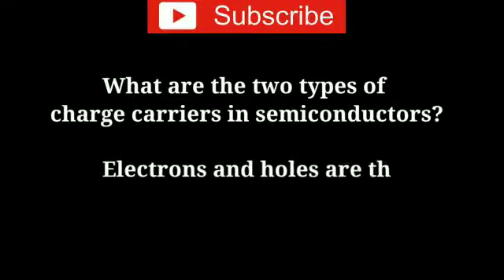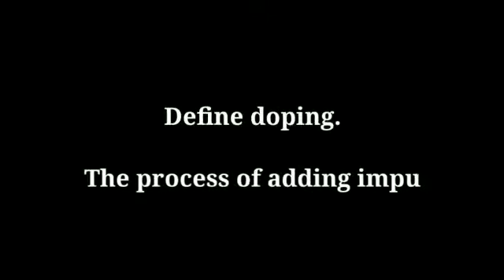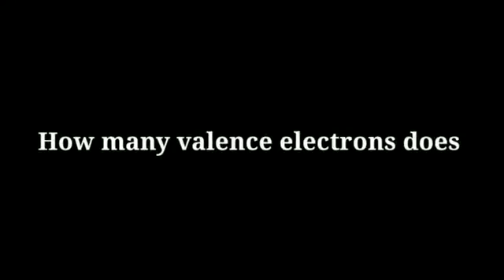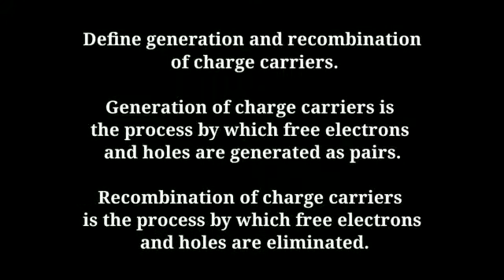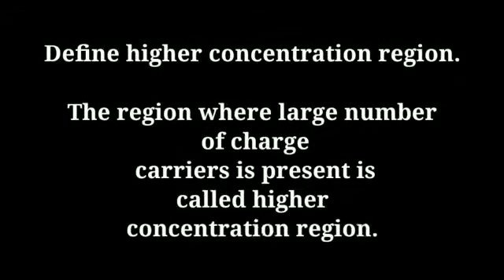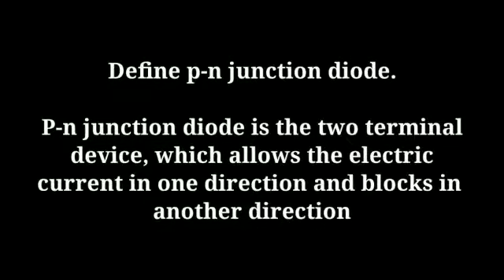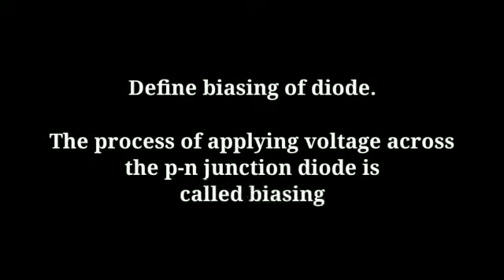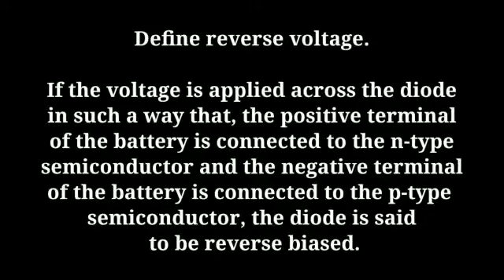Semiconductor: Questions and Answers for Interview.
We made this video for the students to help them in interviews and viva. Electronics and Physics. Semiconductor related questions and answers